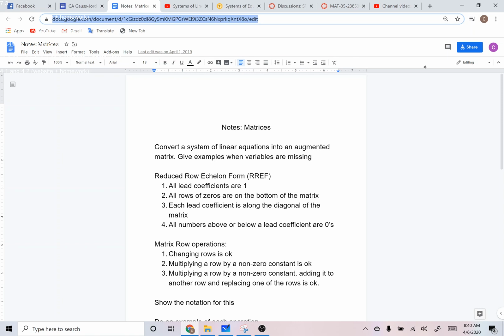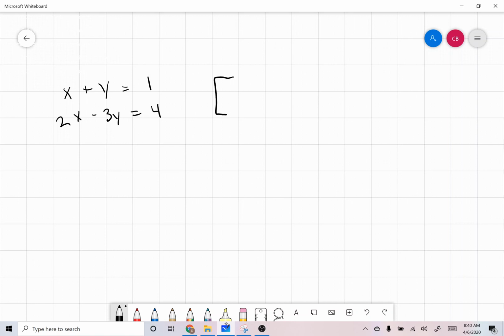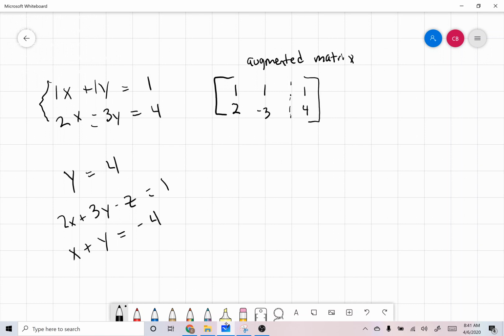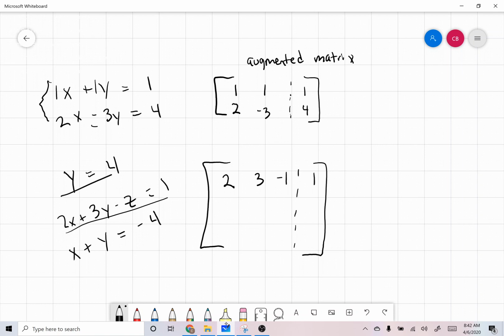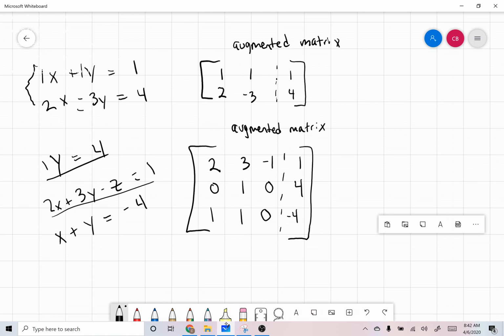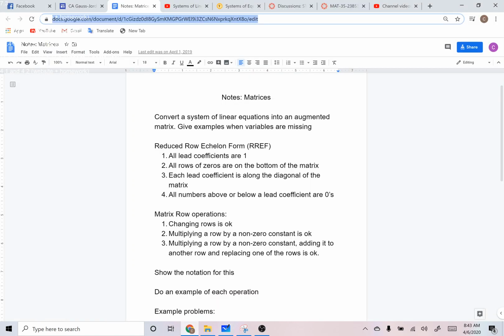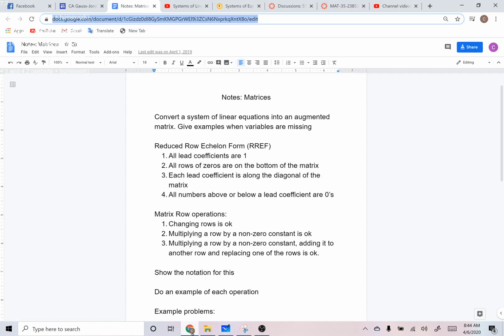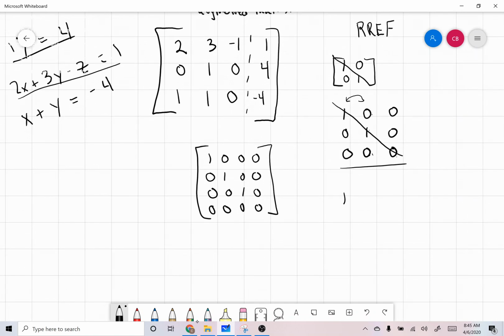Matrix Definitions Part 1